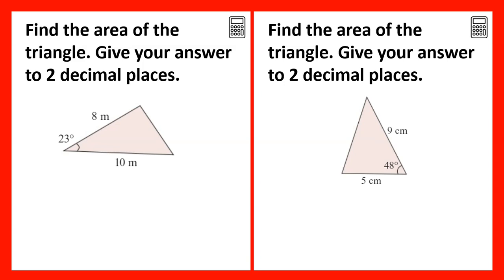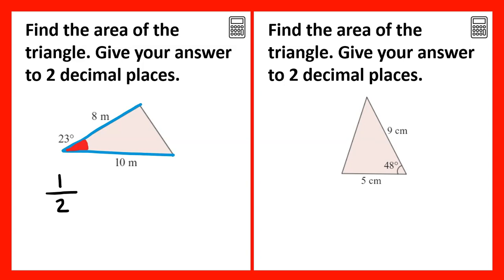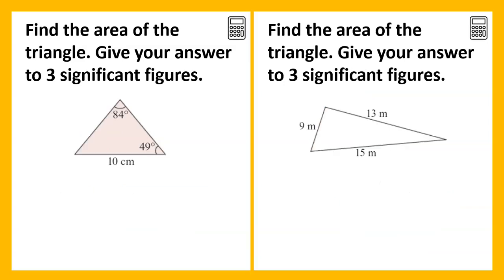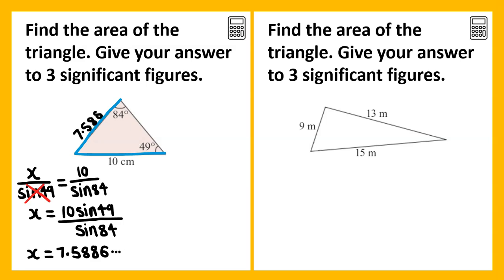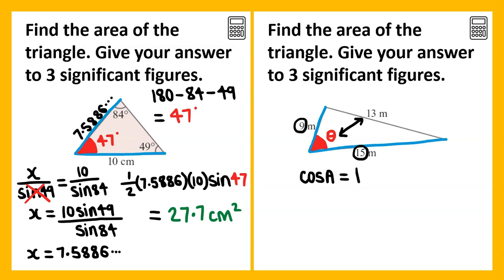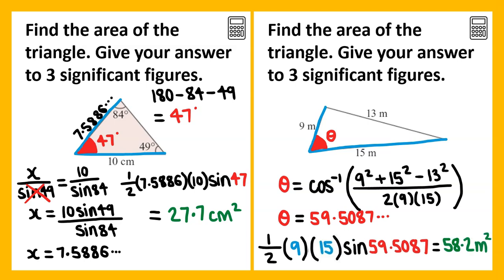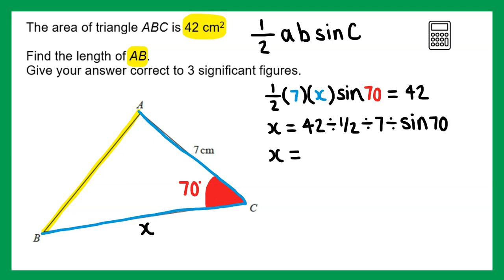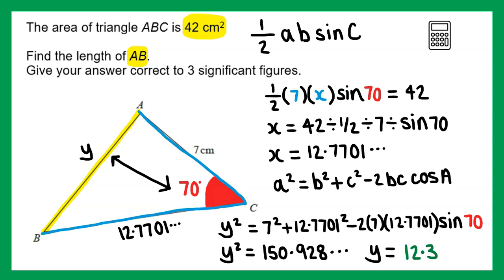GCSE Trigonometry: Sine 'Area' Rule - Adam Maths Tutor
A video tutorial guiding you through beginner, intermediate and advanced questions on using the Sine 'Area' Rule with Triangles.

0:00 Red: Beginner
1:45 Amber: Intermediate
4:48 Green: Advanced
6:41 Spot the Mistakes